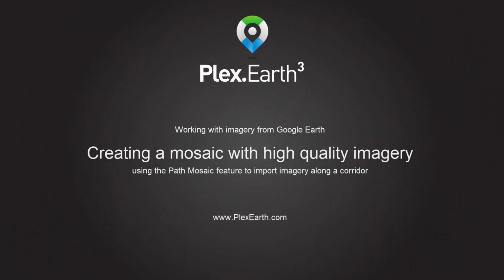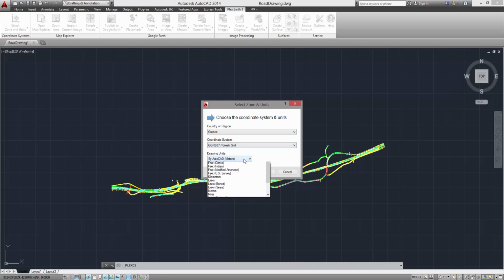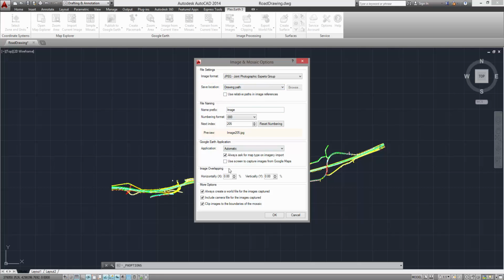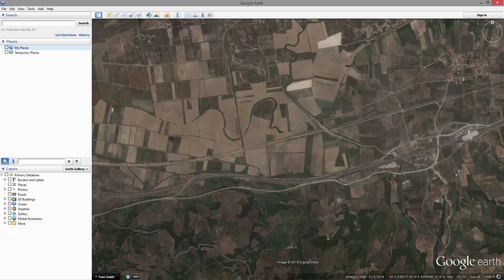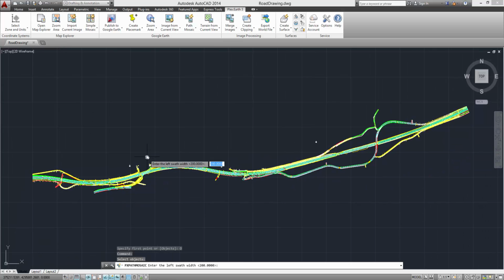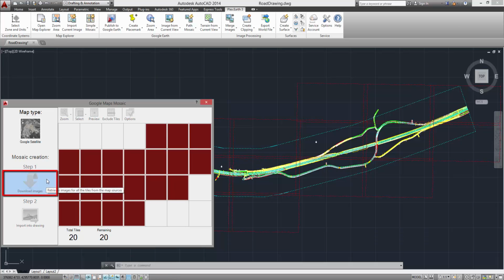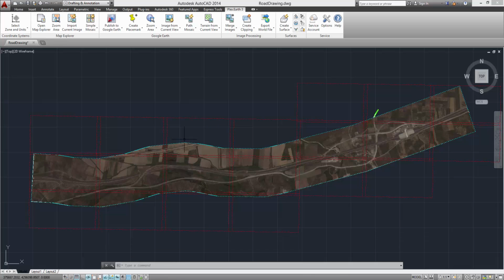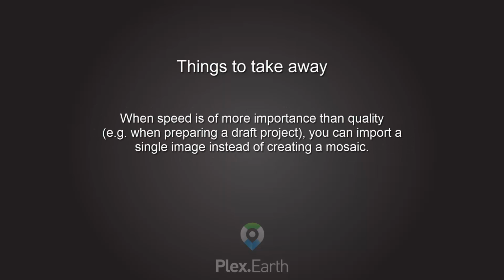Google Earth - Path Mosaic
Plex.Earth 3

Working with imagery from Google Earth

Creating a mosaic with high quality imagery using the Path Mosaic feature to import imagery along a corridor

Chapter 1: Selecting the Coordinate System - 00:14

Chapter 2: Setting up Mosaic Parameters - 00:58

Chapter 3: Creating the Mosaic - 01:57

Chapter 4: Import Mosaic Images - 03:44

Things to Take Away - 05:02